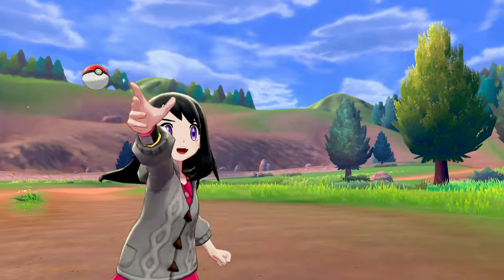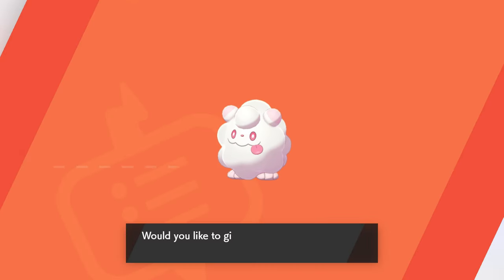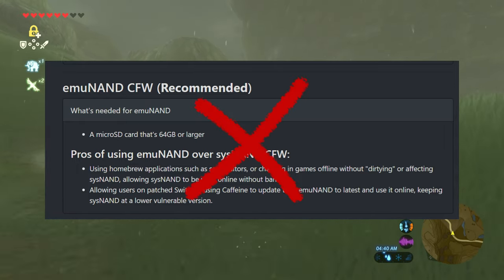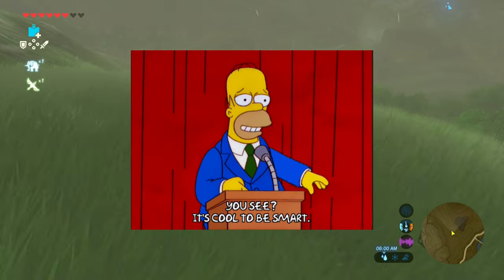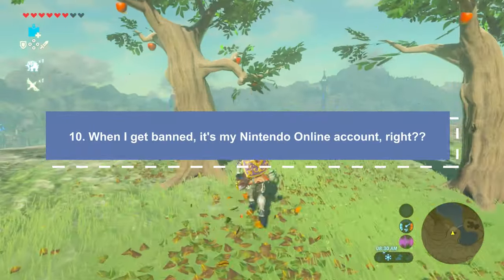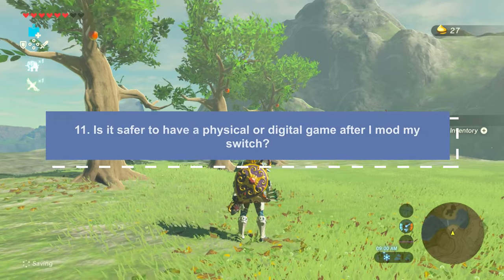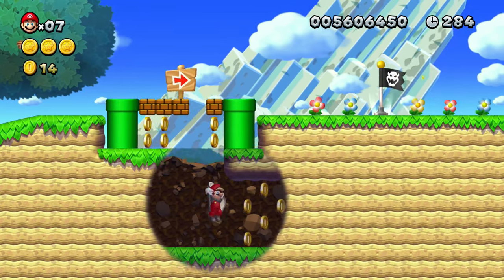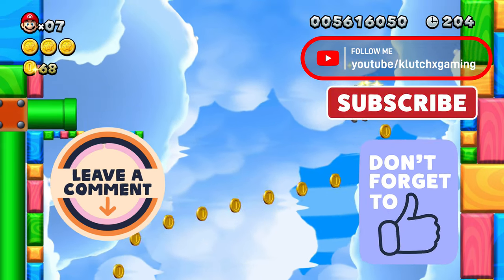Nintendo Switch Modding FAQ - Top 15 Questions Answered for Newbies!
Scared of Modding your Nintendo Switch? Got questions you need answered? Feel free to watch this video and ask any additional questions in the comments section below!